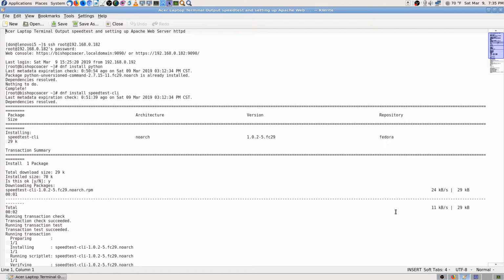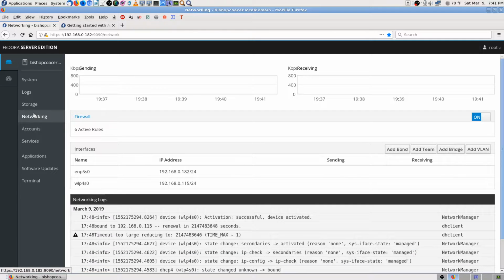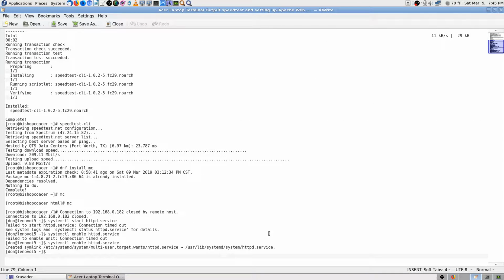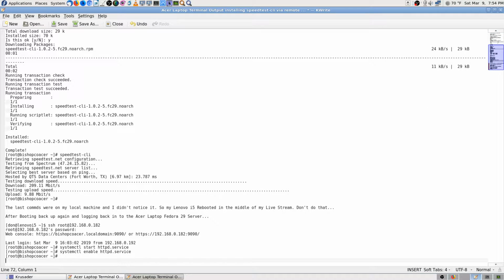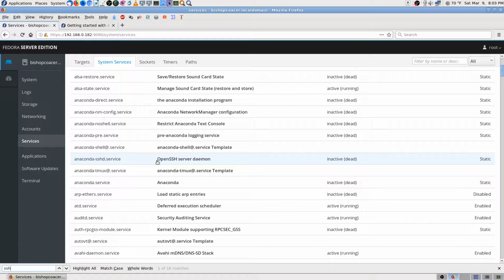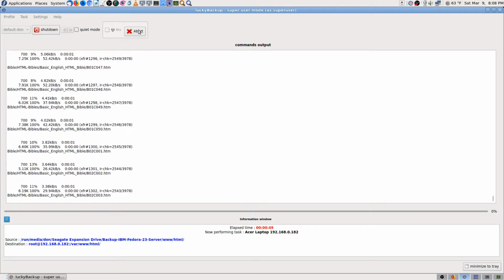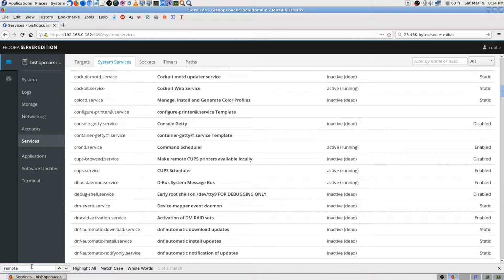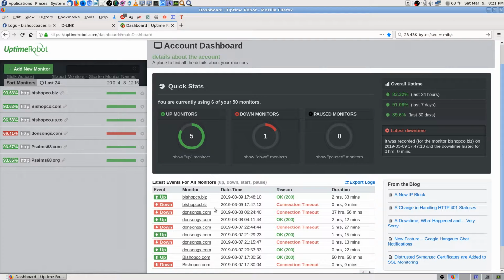Acer 4630Z Fedora 29 Server, Apache - httpd Web Server Run at Startup, Web Site is Online Pt19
Acer 4630Z Fedora 29 Server, I tell about my Comedy of Errors, I set Apache - httpd Processes to Run at Startup in my lenovo i5 by accident, I didn't remember that I installed Apache at some point, Next I run the systemctl enable httpd.service command, on the Acer Server at 6:03, this setup Apache - httpd to startup with the OS, now my Web Server is Online, & ready for me to Forward my Router to it at 15:49, I check over things in Cockpit Remote Admin, I copy my Web Site over to the Server again with Lucky Bakcup, to make sure all of the files are there at 31:59, I forward my Router to the new Acer Server at 44:06, I check & my Web Site is Online at 47:13, I Show The Last Last thing at 49:56, Now the Acer Laptop is a Magazine Rack, not just a Broken Screen, I talk about my Plans for the HP Server, the Acer Laptop, my Computer History at 51:10, Back to the Present at 1:02:32, I thought I was showing Chromium, the Grandaddy of Chrome Web Browser in my Desktop at 1:03:00, I realize that I was on Camera not on Desktop at 1:08:10, I tell more Stories about Computers & Audio Video Work till the End, Pt19.